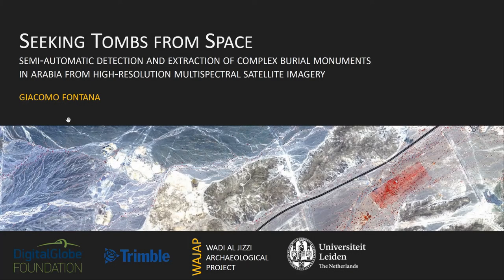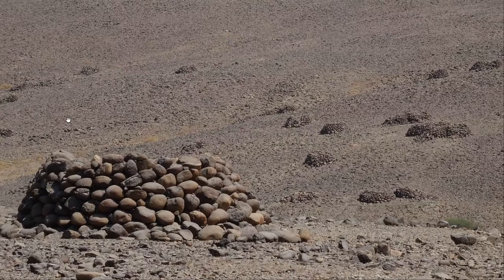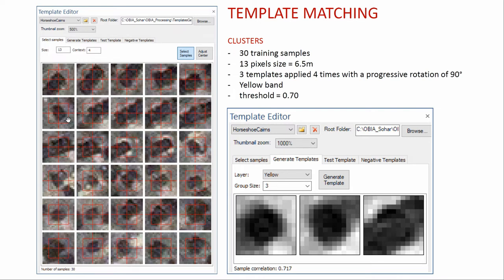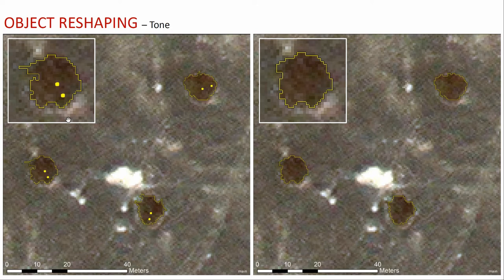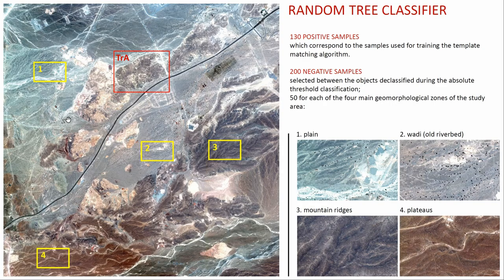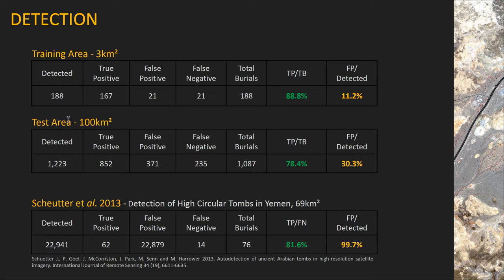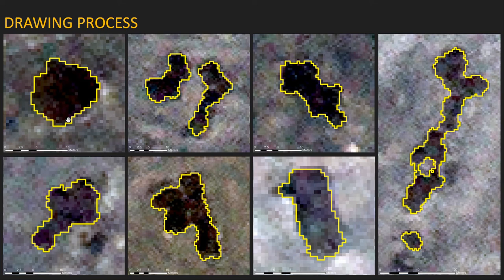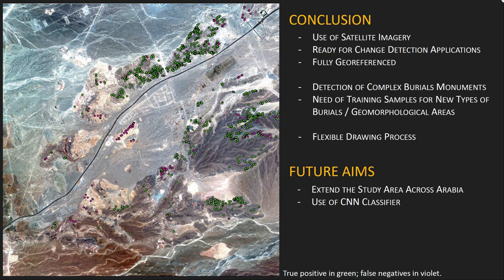Semi-automatic detection & extraction of complex burial monuments in Arabia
The use of semi-automatic methods to detect and extract archaeological objects in LIDAR data is providing outstanding results. For several large areas of the world, however, LIDAR data are not available, and satellite imagery is often the only source of information that archaeologists can use. Therefore, it is necessary to develop new automatisms to analyse satellite imagery. This paper proposes a ruleset developed in eCognition to detect and extract complex burial monuments in Arabia from WorldView-2 satellite imagery. The ruleset is composed of three parts. The first part identifies candidate objects as single pixels using an adaptive template matching algorithm. The second part uses the identified candidate pixels as seeds for a region growing segmentation which creates the borders of the objects. This process is suitable to draw any object automatically because it does not consider any assumption regarding its shape. The third part of the ruleset classifies the candidate objects using a combination of thresholds and a random tree classifier. The adaptive template matching code has been trained using 130 burial monuments located across 3 km2. The same objects have been used to train the random tree classifier together with 200 negative samples. The ruleset was then applied on 100 km2 of terra incognita to test its efficiency. The results of this test are highly significant. This new method was able to detect and extract almost 80% of the burial monuments verified in the area, with an index of false positives equal to 30% of the total detections.

Full title: Semi-automatic detection & extraction of complex burial monuments in Arabia from high-resolution multispectral satellite imagery

(Giacomo Fontana)